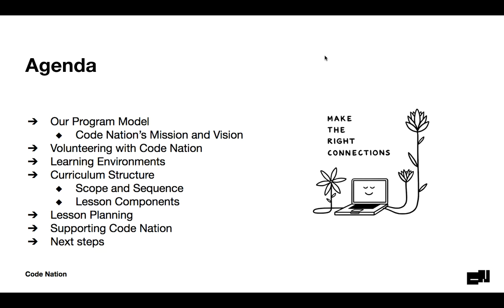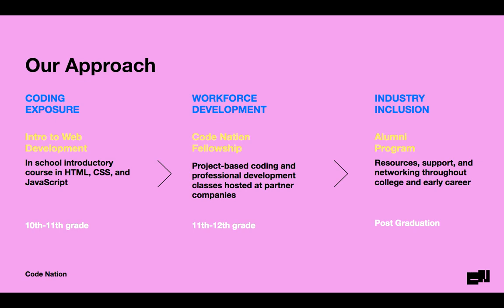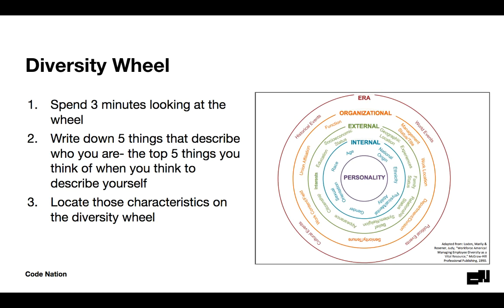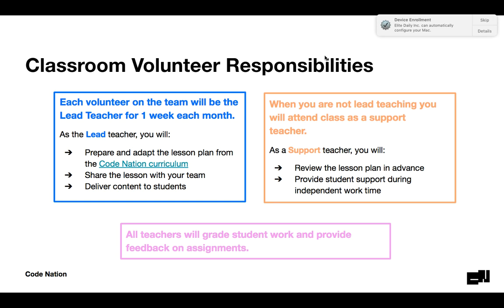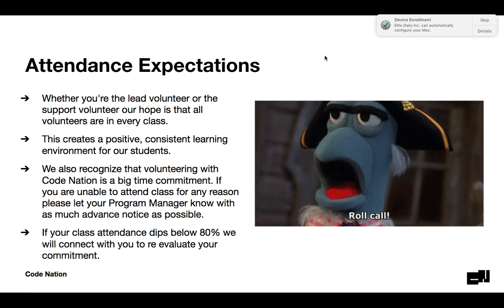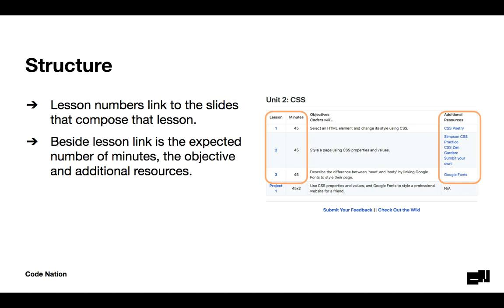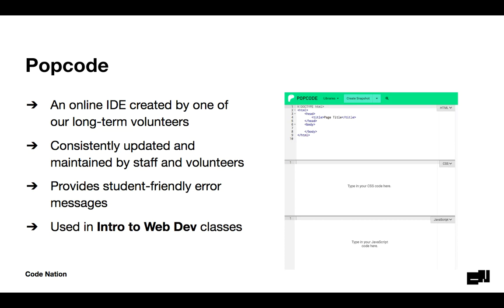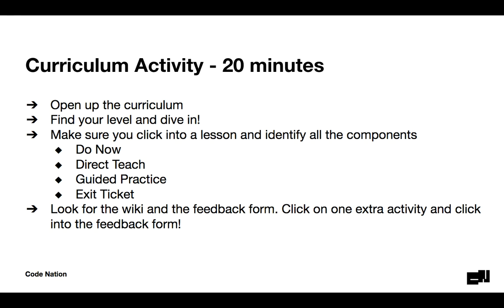Code Nation Basics Volunteer Training Webinar 19-20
Link to Gitpod: gitpod.io